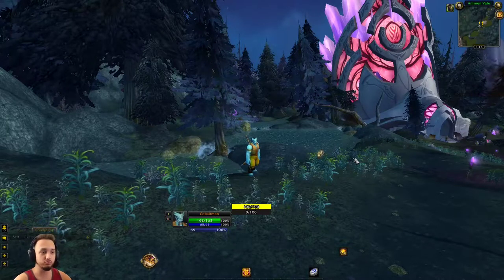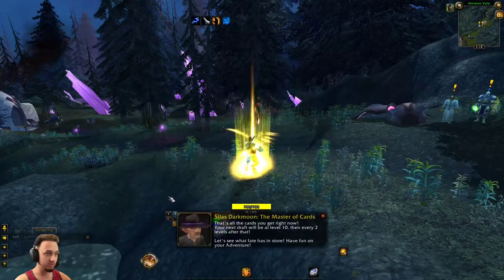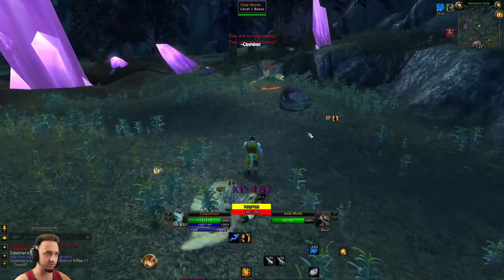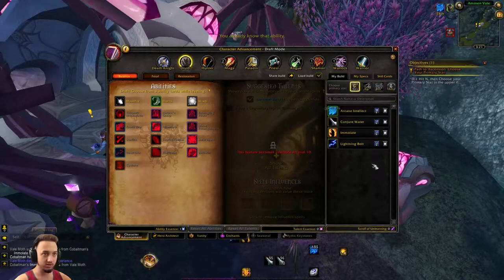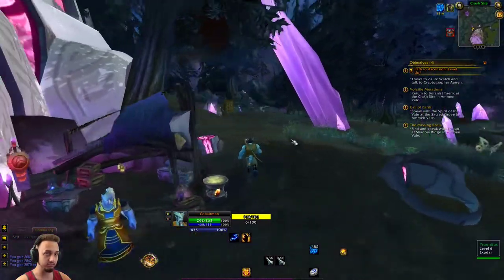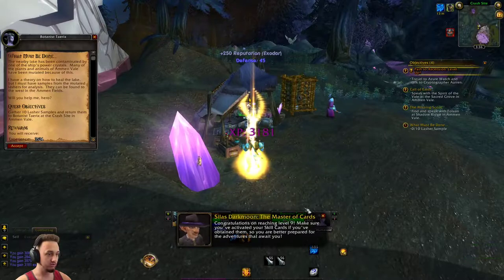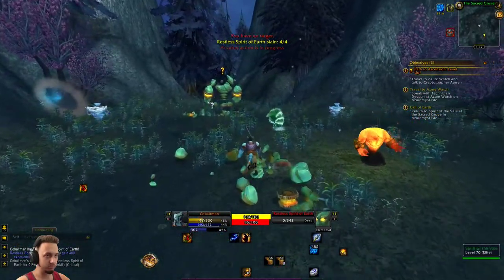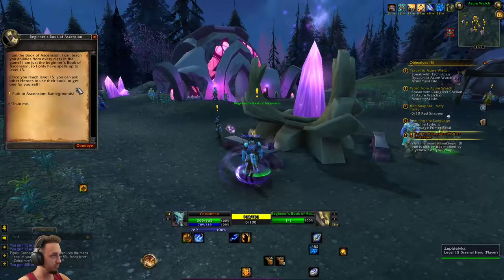WoW: Project Ascension : Wildcard Ironman Challenge! (2nd Attempt) | EP:1